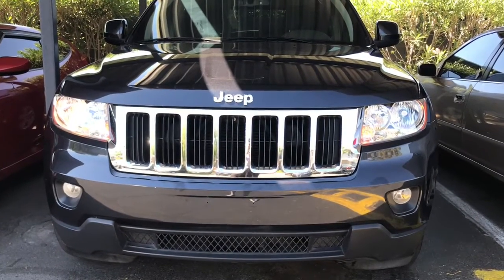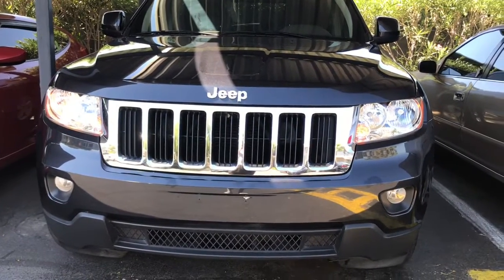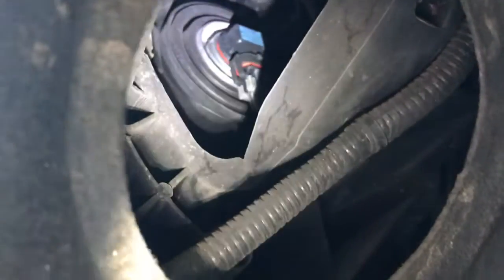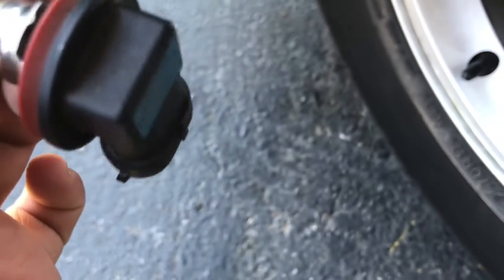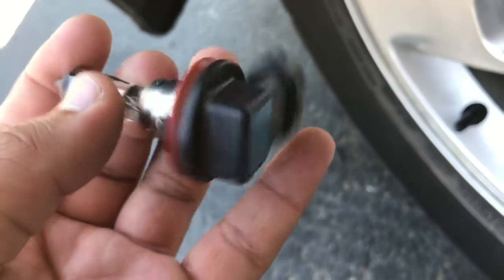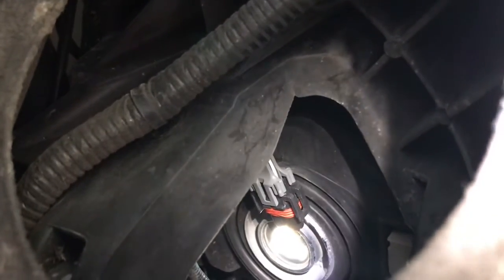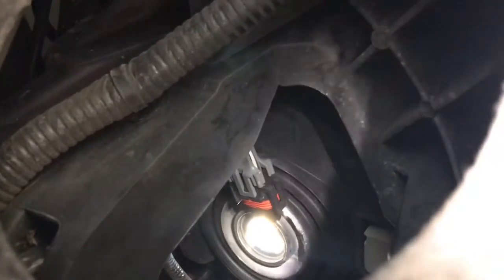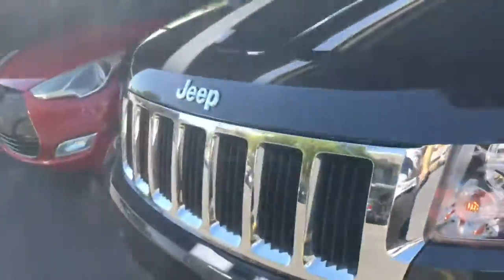2012 GRAND CHEROKEE (DRIVER SIDE) SAME PROCEDURE WITH PASSENGER!!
Easy and simple headlight bulb replacement on a 2012 grand cherokee Same procedure with right (passenger) side hope this video was helpful!!